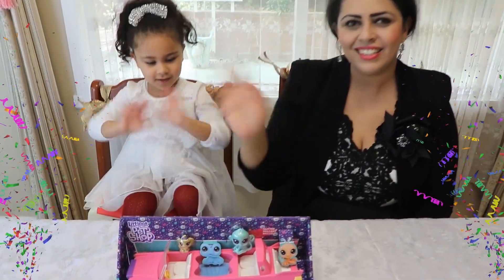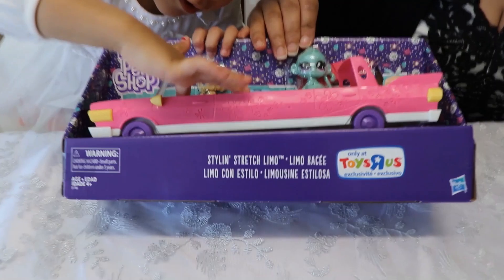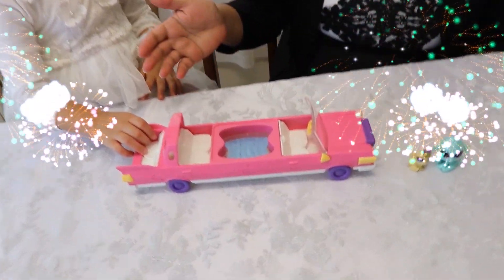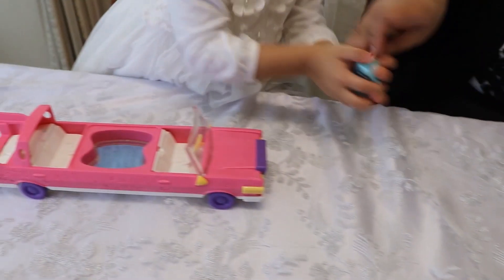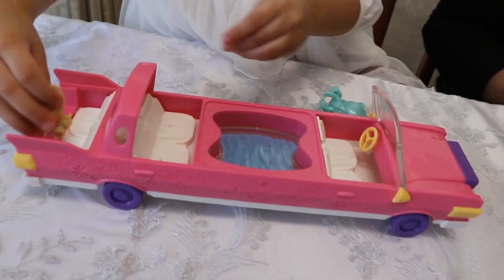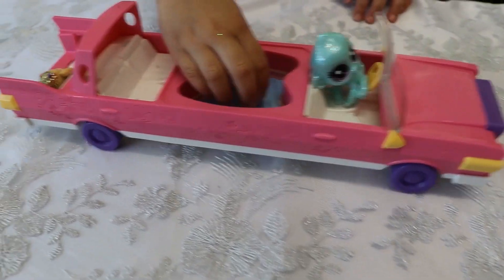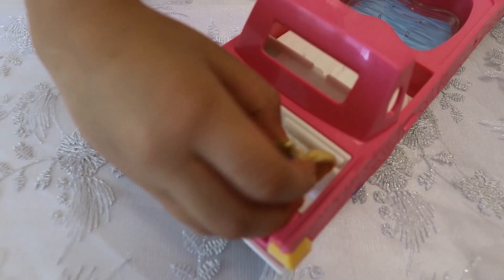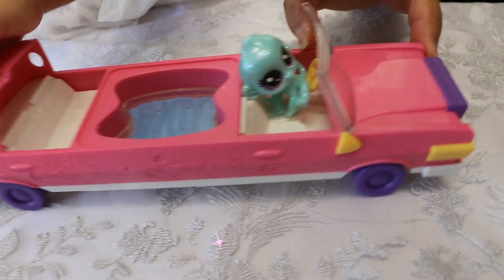LITTLEST PET SHOP LIMOUSINE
Ariana and Amelia unbox the littlest pet shop limousine and review it.